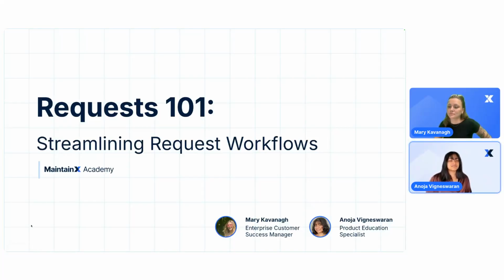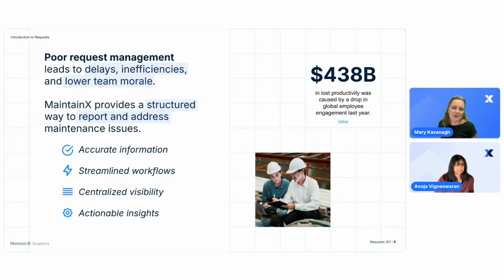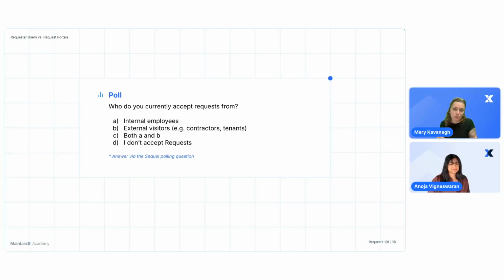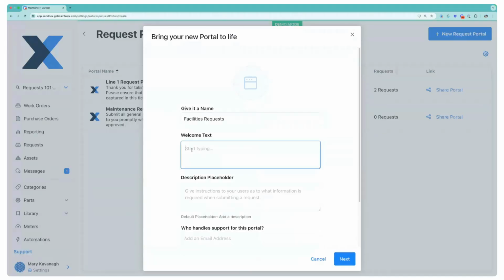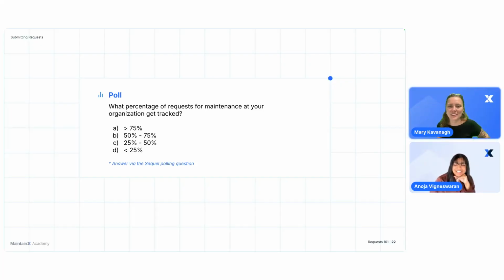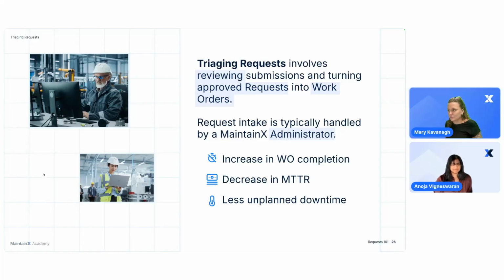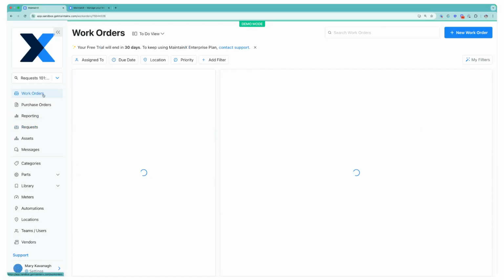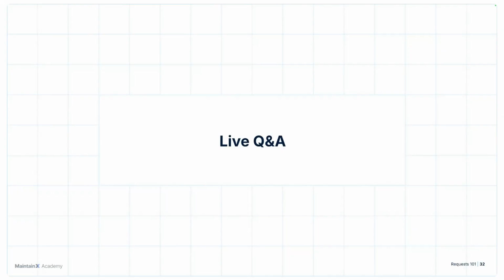Requests 101: Streamlining Request Workflows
Need a better way to catch and act on facility or equipment issues before they’re missed? Whether it’s a team member, visitor, or vendor, anyone using your facility should have an easy way to report what needs attention.

This webinar will show you how to streamline your Request workflows and help your team catch issues early and act on them quickly. We’ll walk through the tools MaintainX offers for collecting, reviewing, and resolving incoming Requests, along with the best practices that keep everything running smoothly.

In this webinar, you’ll learn to:

- Set up Request Users and public-facing Portals for streamlined Request submissions
- Build clear, helpful forms that give your team the info they need to take action
- Manage and approve Requests to ensure the right work gets assigned
- Use reporting tools and communication features to improve response times